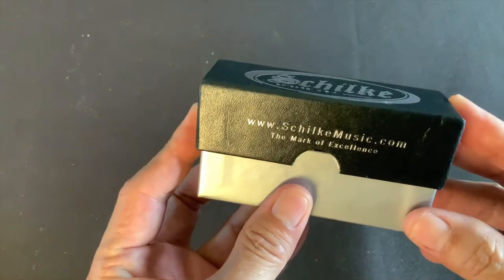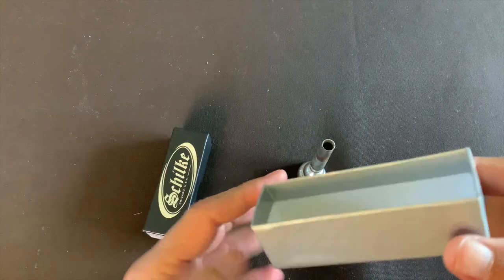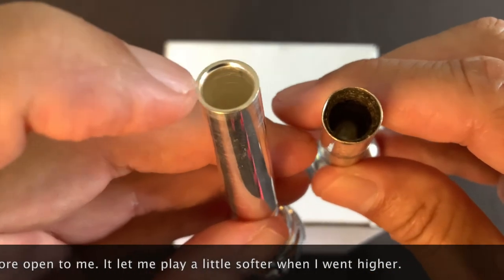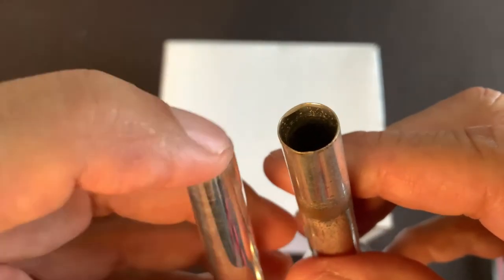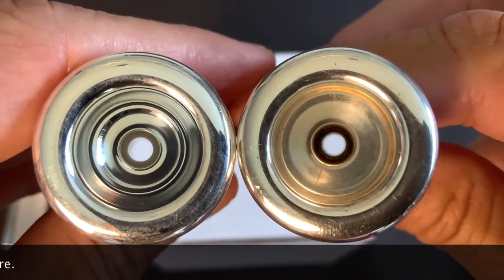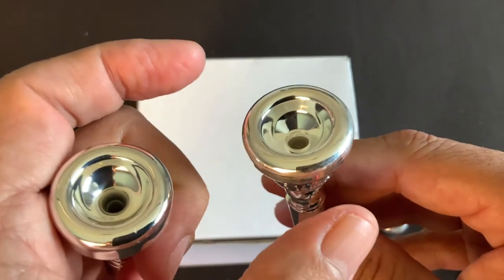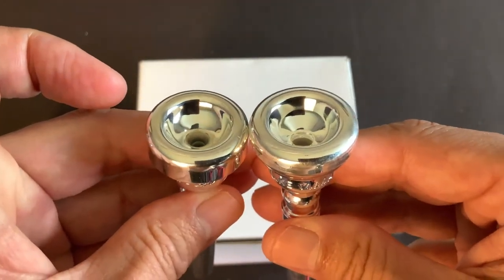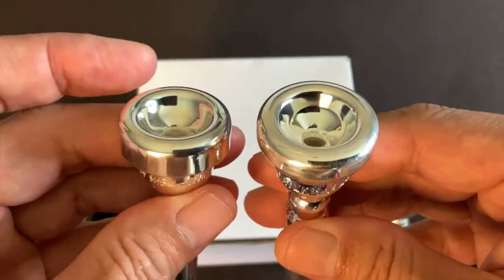Schilke 14A4A Trumpet Mouthpiece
Schilke 14A4A Trumpet Mouthpiece. Unboxed.  How does a new Schilke 14A4A compare to the Yamaha Bobby Shew Lead? How does it compare to a 45+ year old Schilke 14A4A?  It looks like they improved it.
For all the details on trumpet, cornet and flugelhorn mouthpieces, please check out our

Yamaha Bobby Shew Lead Trumpet Mouthpiece

And to keep them shiny and clean-
3M Tarni-Shield Silver Polish

Thanks for playing along !